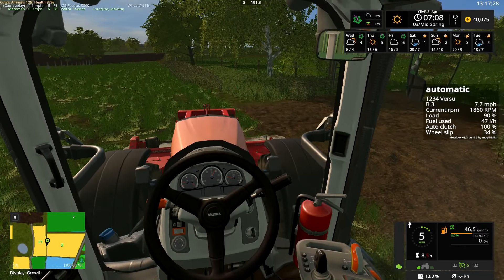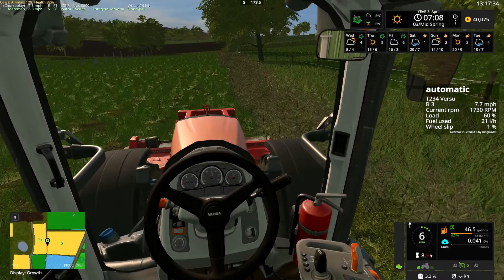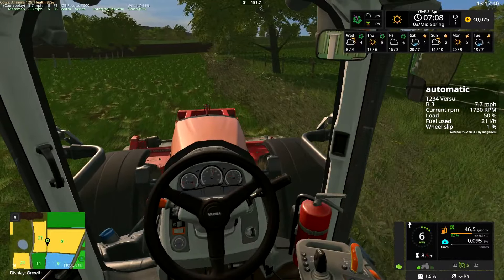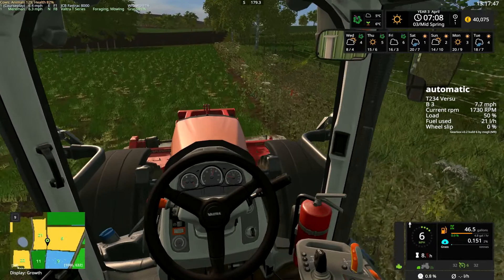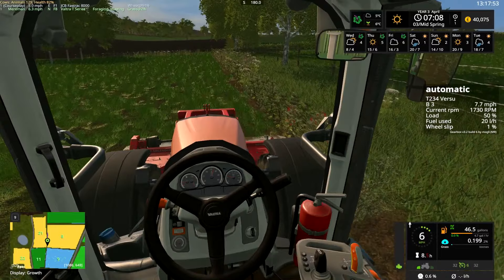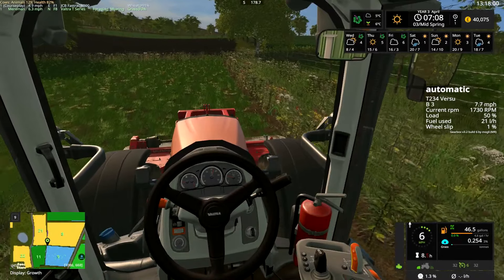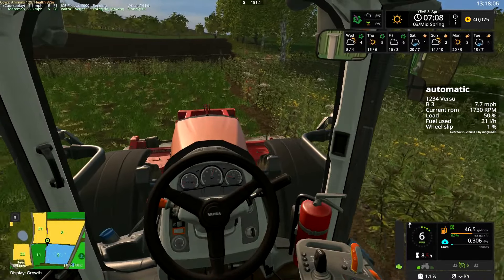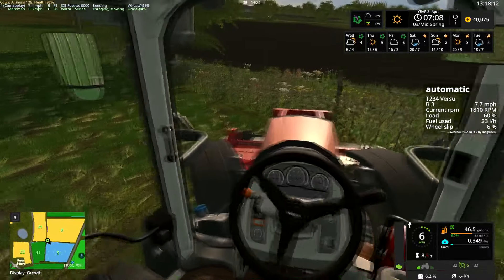Blickling by OldBor with Seasons and MR ep126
This is Blickling a farm in Norfolk, England.

Blickling by OldBor
With Seasons Mod by Realismus Modding

Now the return of MR